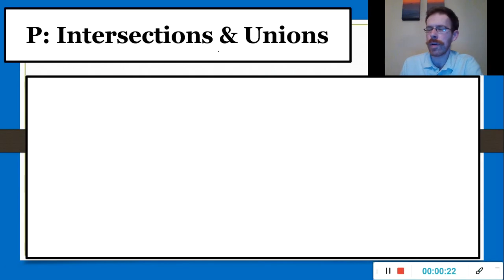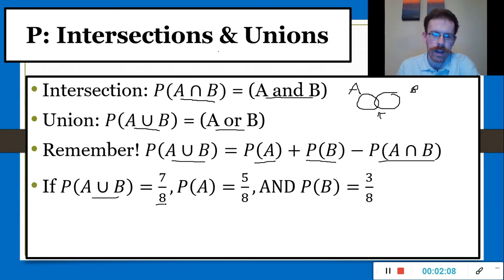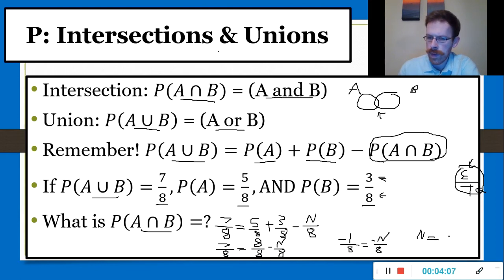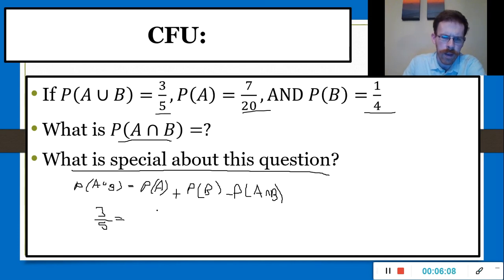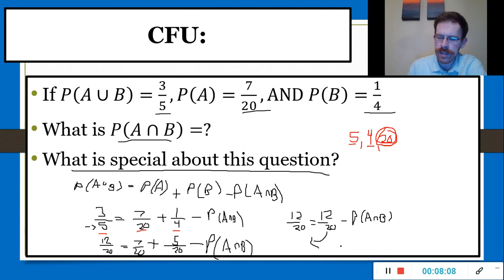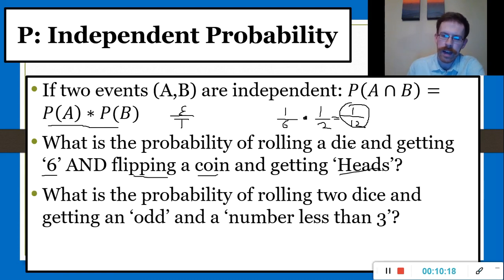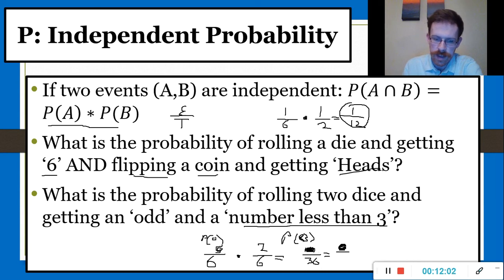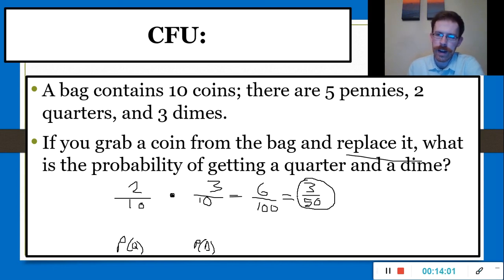Unions Intersections Independents Review 051120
Good morning everybody! I thought we would start the week off on an easy note with a review.

Remember that a Union probability is composed of an Intersection and the individual probabilities. Also, when calculating an independent probability, all you need to do is identify the individual probabilities and multiply them together.